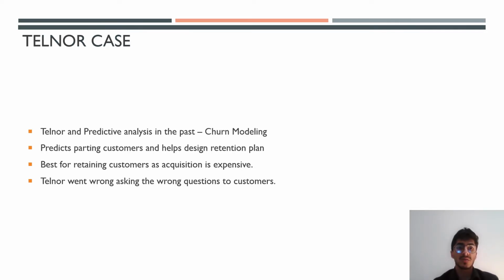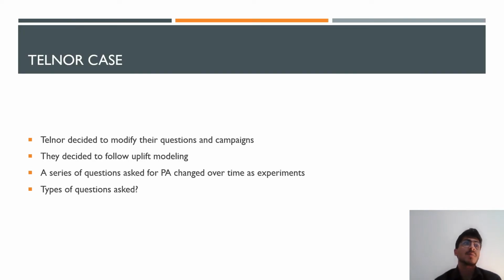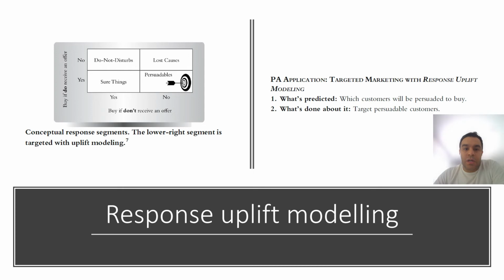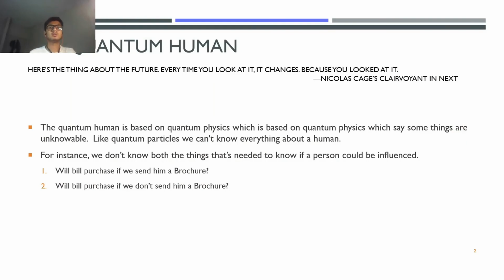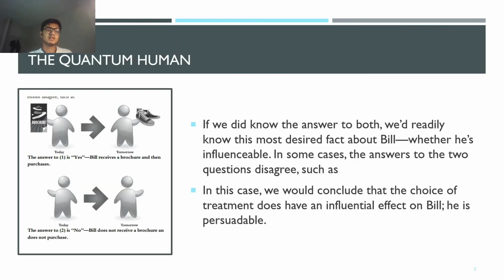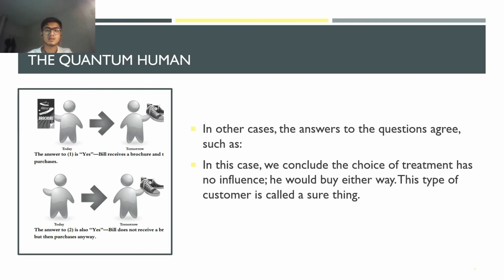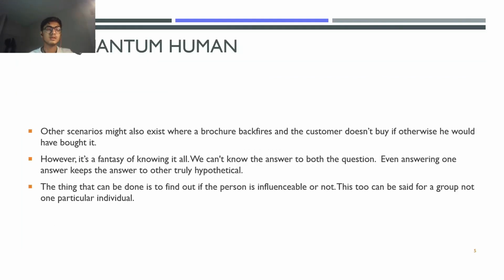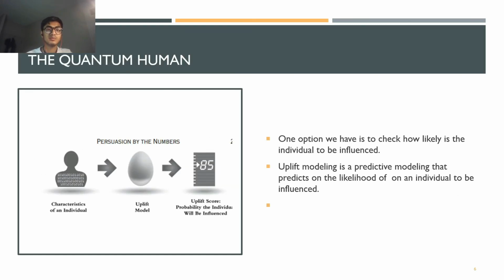Presentation 5 | Group 10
Group Members-
Nasar Ul Islam
Jessica Kinny
Nayeem Shotakbhai Aaditiya
Ali Salehi
Vivek Kundnani